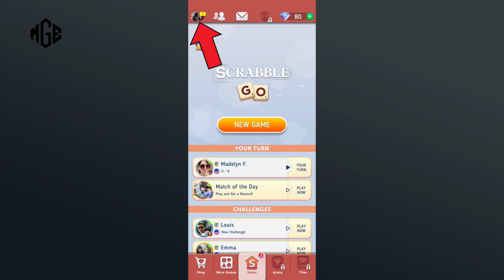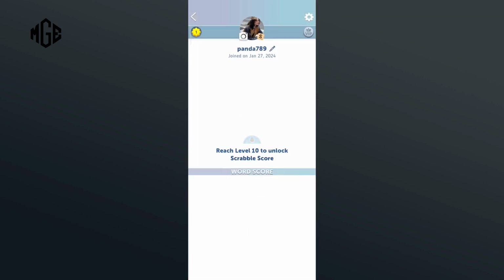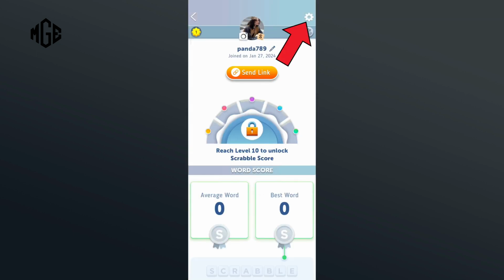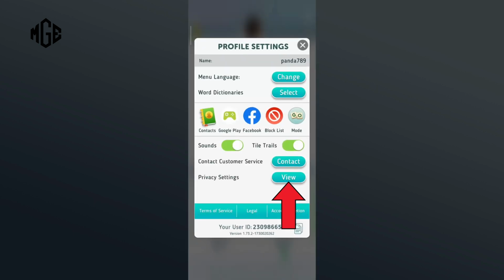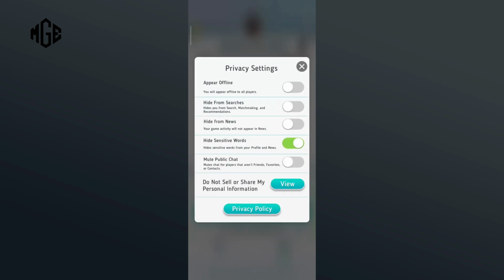How to Hide Yourself from Searchers on Scrabble Go? 2024 (Quick & Easy)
Discover how to hide yourself from searchers on Scrabble Go with our helpful tutorial! In this video guide, we'll show you the steps to adjust your privacy settings within the Scrabble Go app, ensuring you can enjoy your gameplay without unwanted attention. From accessing your profile settings to toggling your visibility options, we'll cover every detail to keep your profile discreet and secure. Whether you're seeking privacy or simply prefer a low-key gaming experience, mastering the art of hiding yourself from searchers on Scrabble Go adds an extra layer of control to your gameplay. Tune in now and take charge of your online presence!